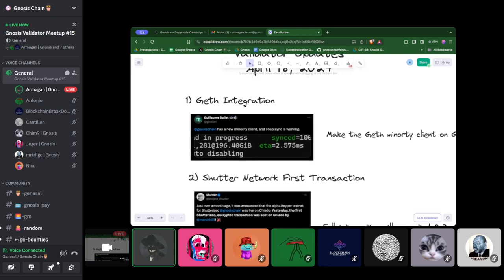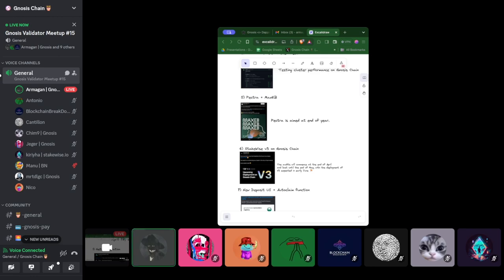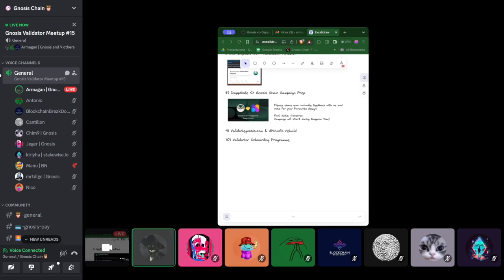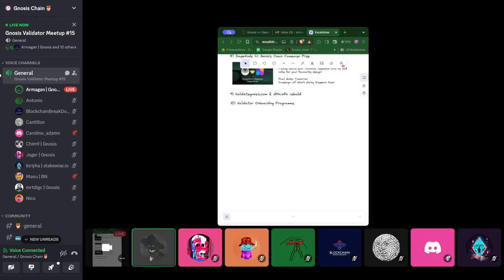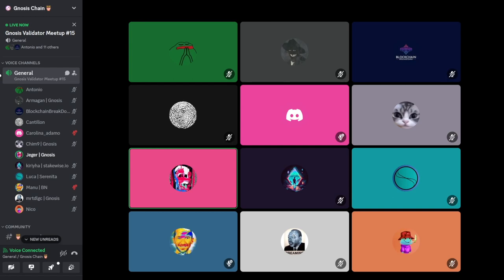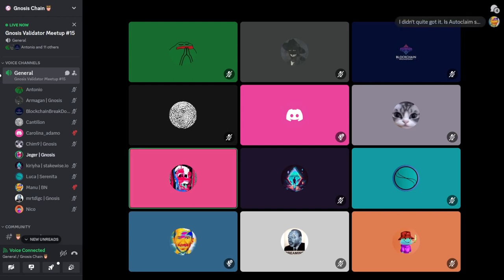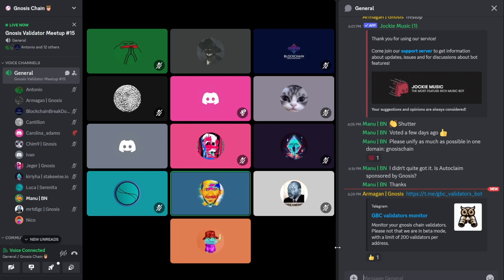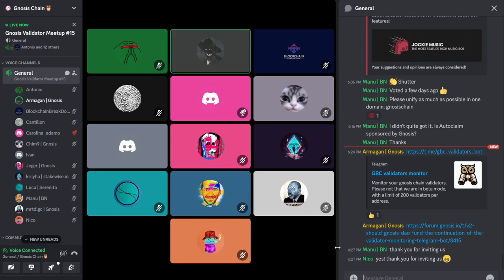Gnosis Validator Meetup #15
Once a month on the Gnosis Chain Discord, the validator community gets to troubleshoot issues with their hardware and connect with each other. We discussed the latest developments on the Gnosis Chain, the Geth integration, StakeWise V3, and Bootnode's validator bot.

As we gear up for Gnosis Chain Mainnet, we've curated the best resources for you to effortlessly track all the latest developments: